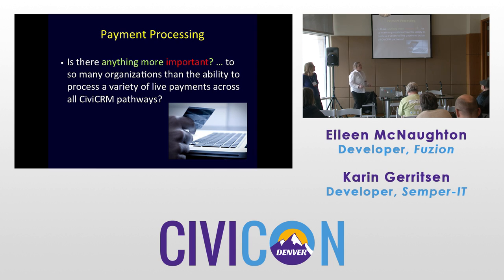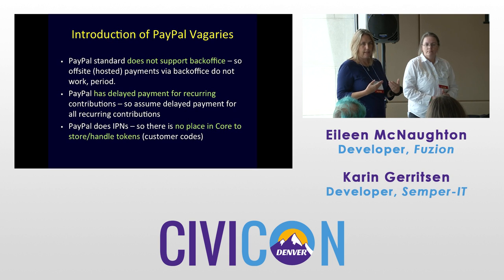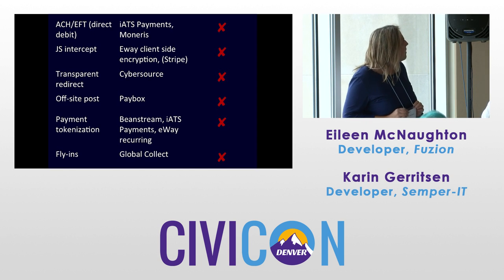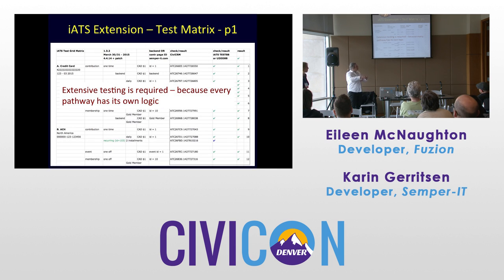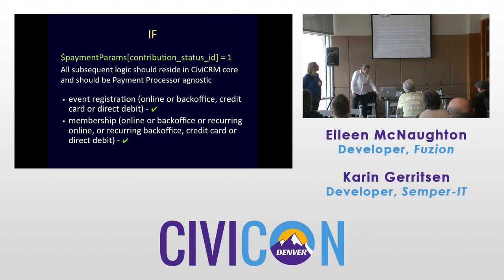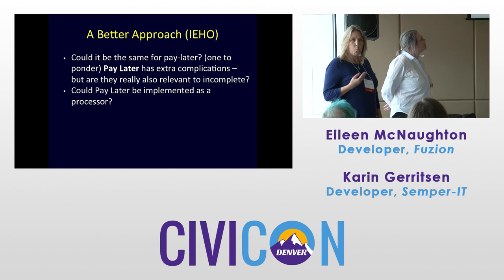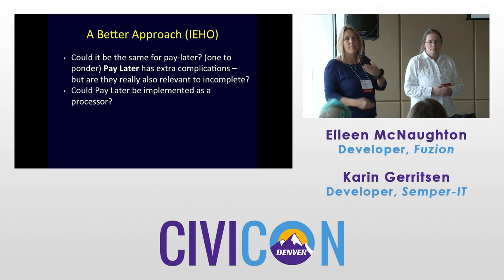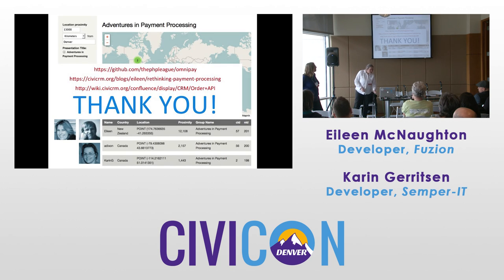CiviCRM Payment Processing: 360 View from around the Globe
Speakers:
Eileen McNaughton, Developer, Fuzion
Karlin Gerritsen, Developer, Sampler-IT